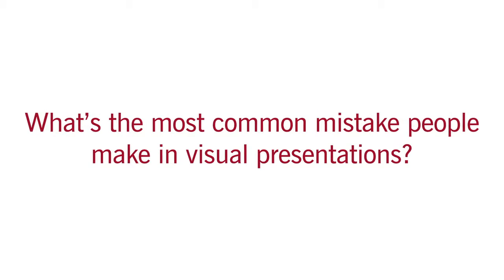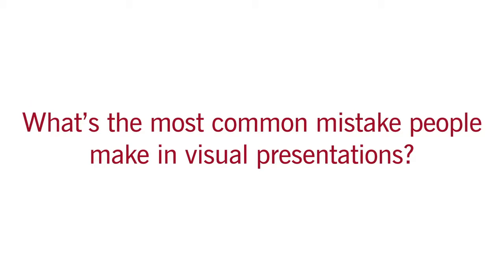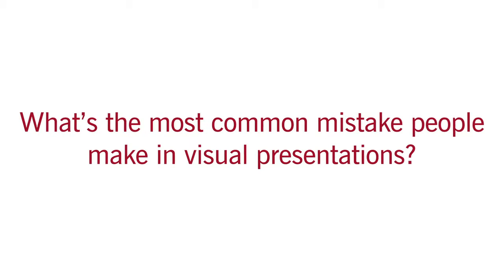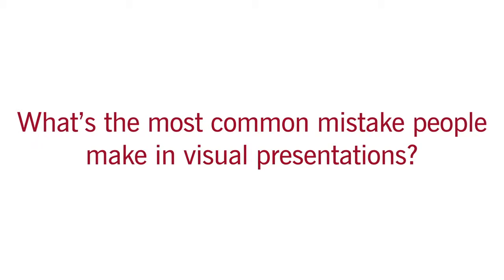Nancy Duarte: How to Create Better Visual Presentations